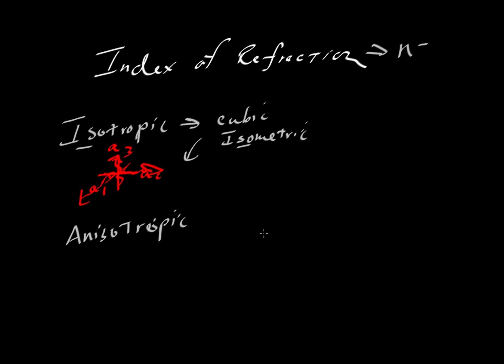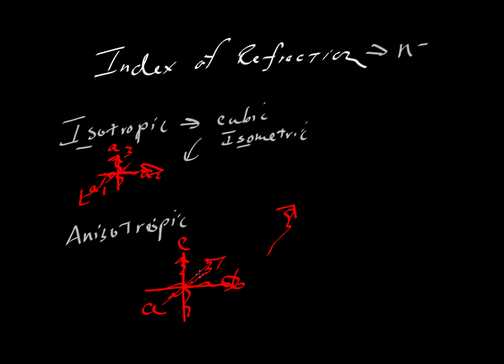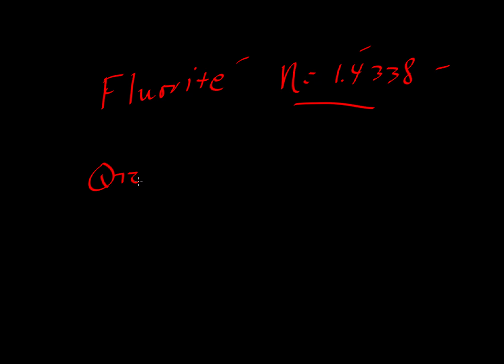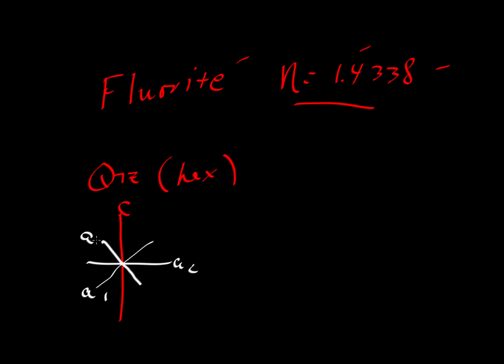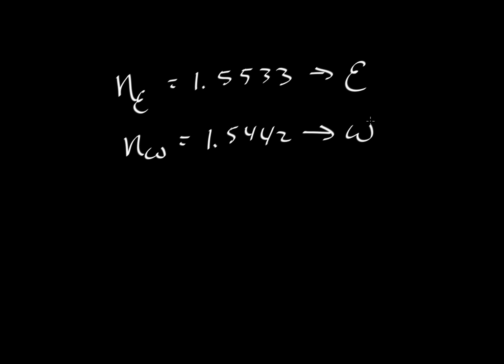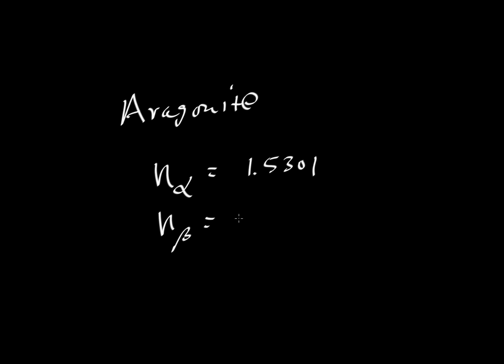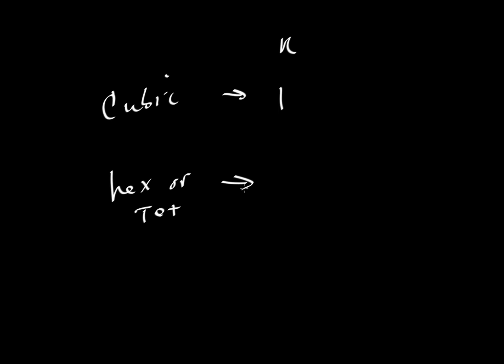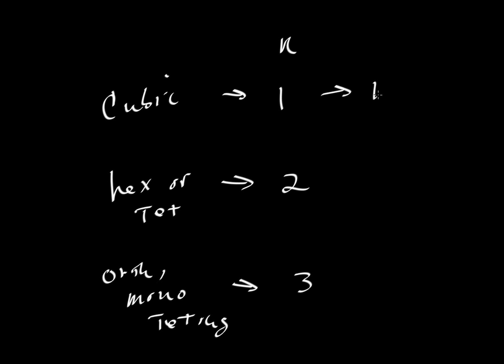Index of Refraction: Examples & Crystal Systems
Gives examples of indices of refraction for several minerals and explains why some minerals will be given one, two, or three different values for n when you look up values in a textbook (by Keith Putirka)